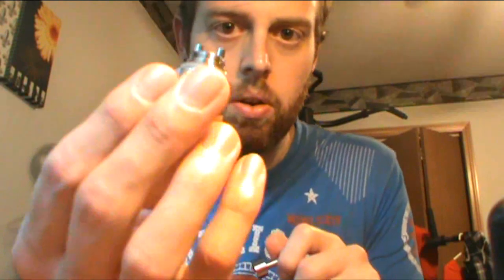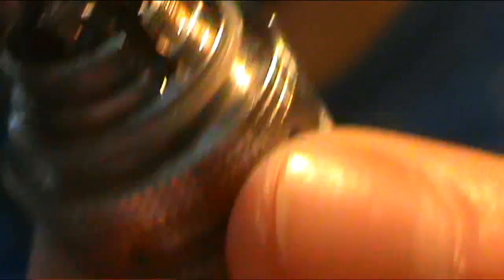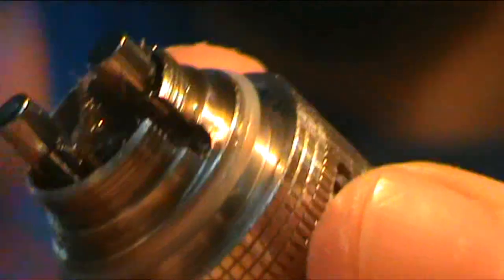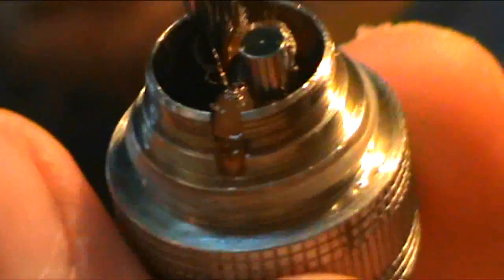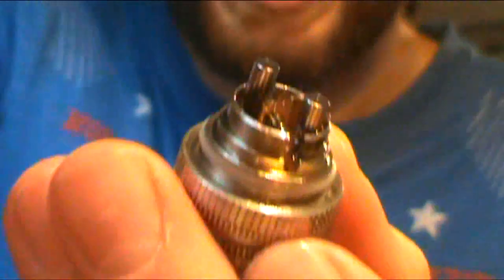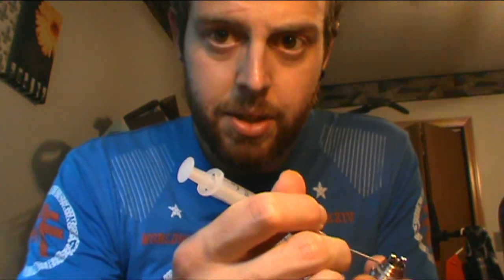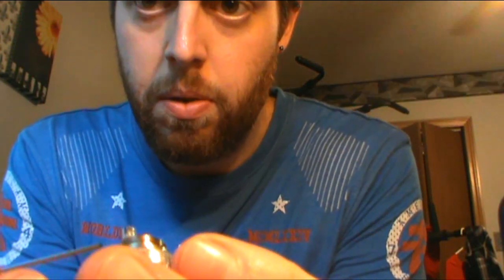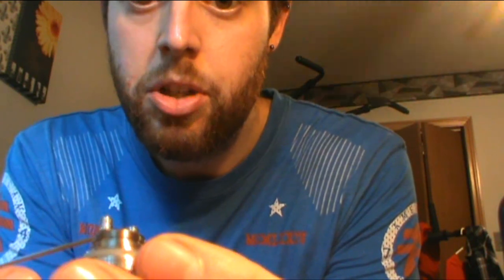Smok RSBT follow up! Optimal wick setup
I got this idea from watching a preview video for this RTA by Nebular vaping. This wicking CAN flood the air holes but as long as you have the wick pushed up to the holes you will be A OK!

As always, you can follow me @Leg0pc